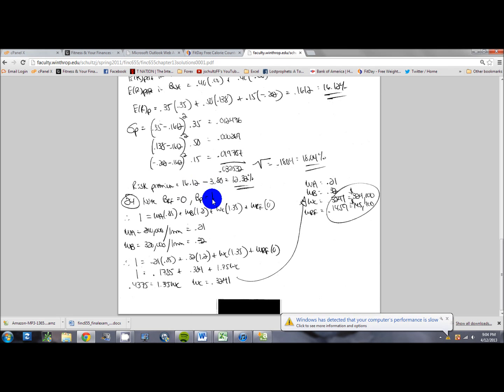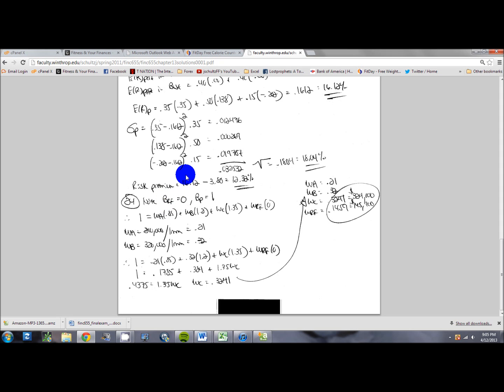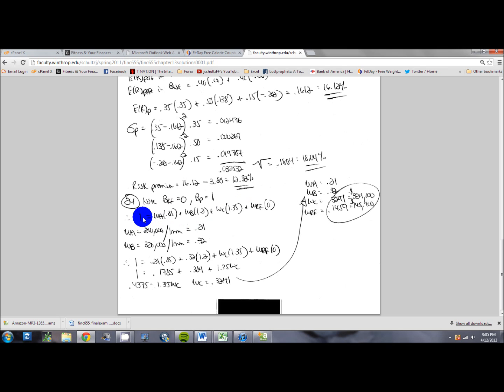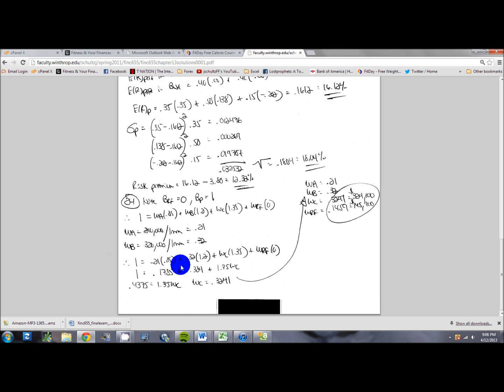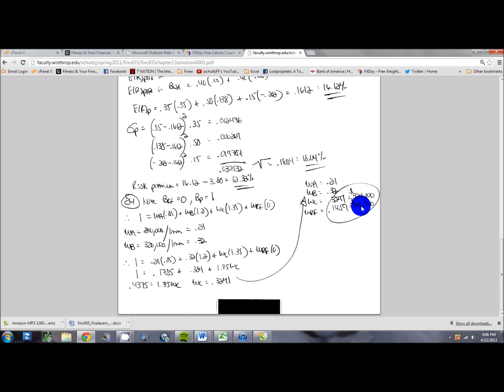FINC 680 - Chapter 13 - Problem 24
A quick video on how to solve this problem